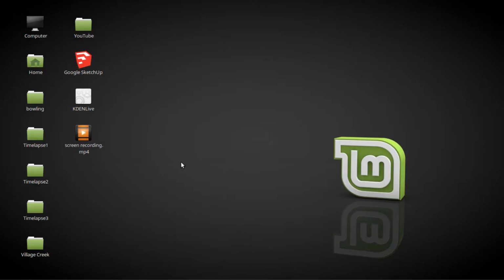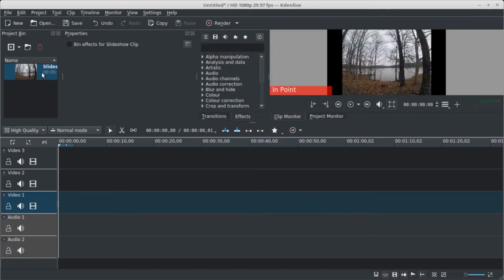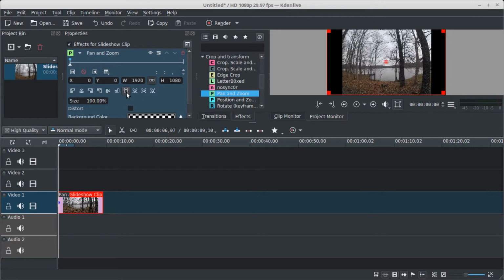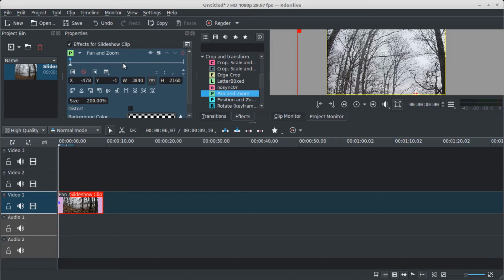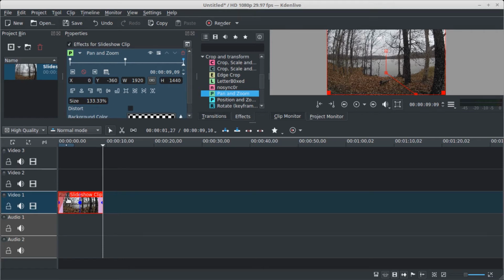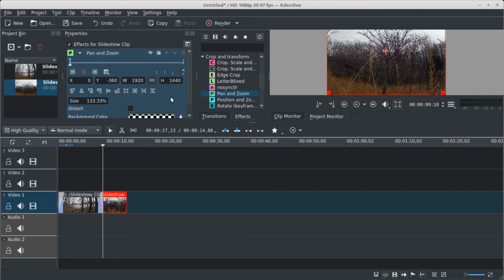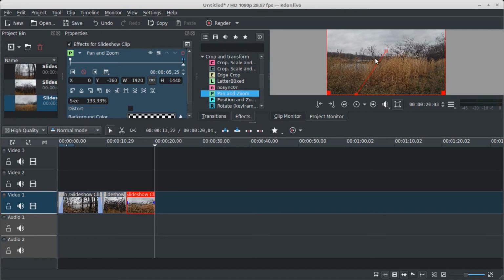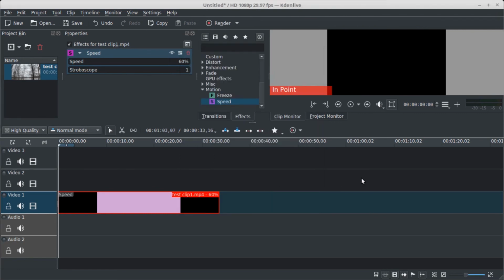Free Software: Add Motion To Time-Lapse Photography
I've been trying some time-lapse photography and found free software that makes it easy to pan and zoom your photos while making video clips.
I hope this video is useful to someone and if you have any other tips, please leave them in the comments below.